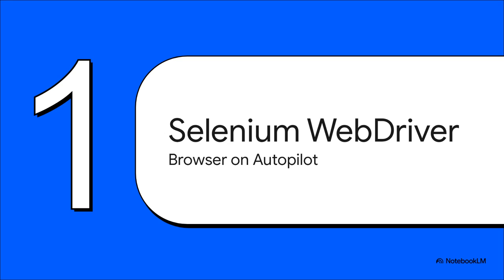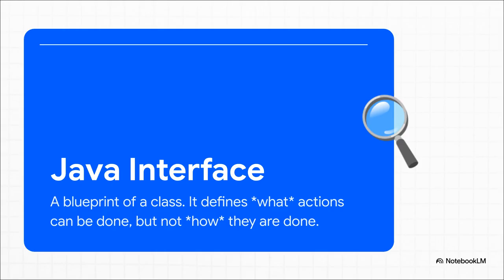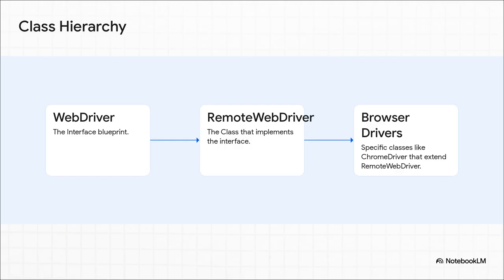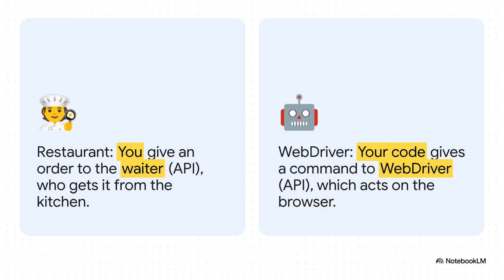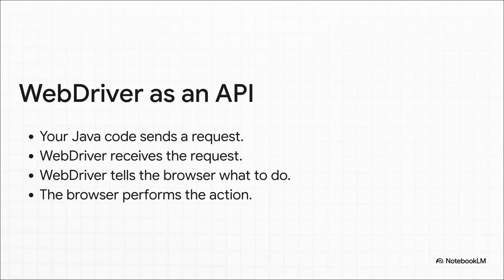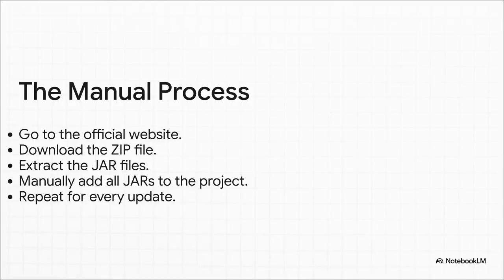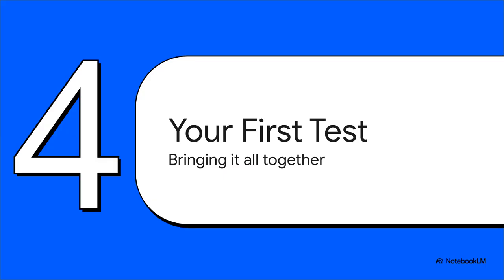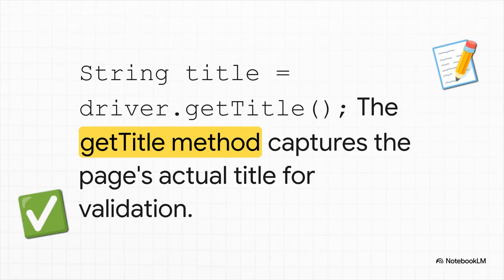22 - Selenium | The Explainer Selenium WebDriver